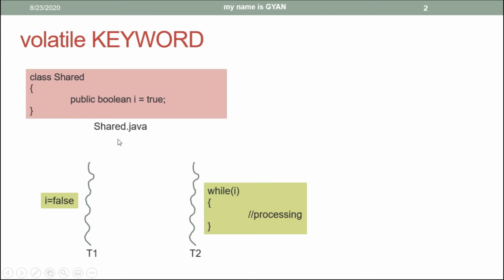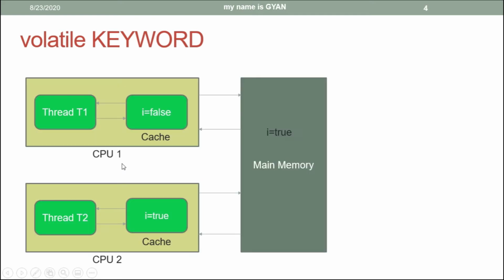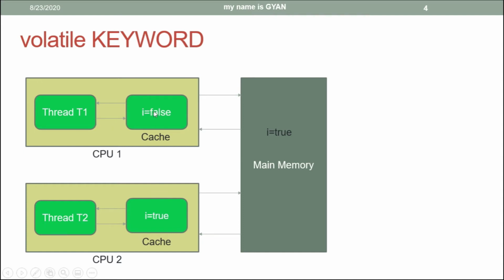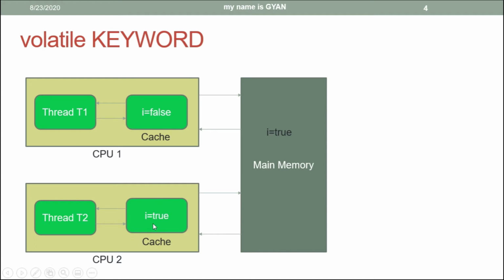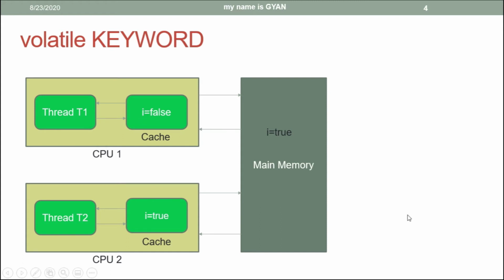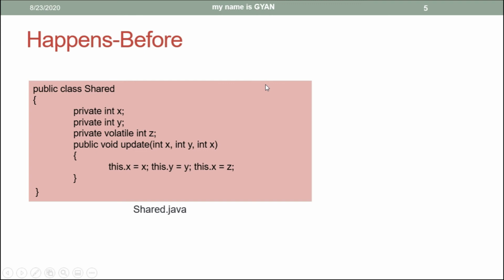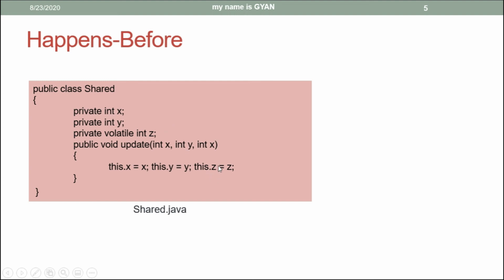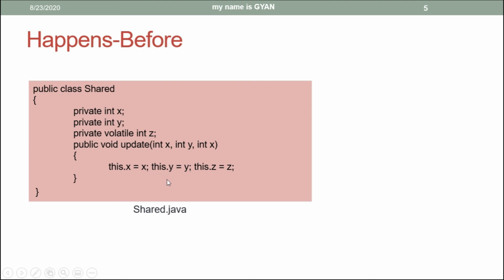Multithreading in Java | #62 | Volatile Keyword in Java